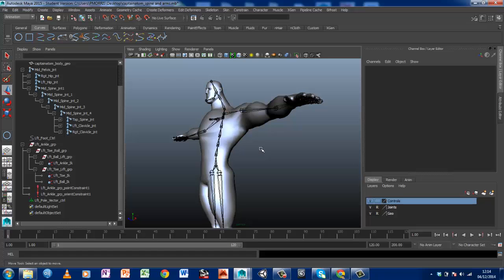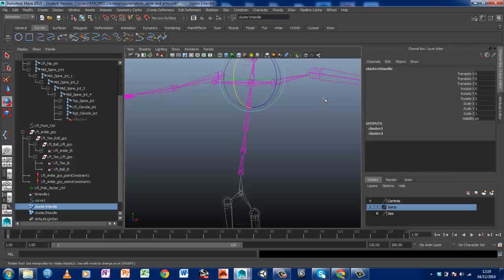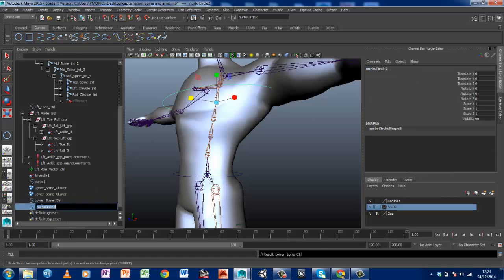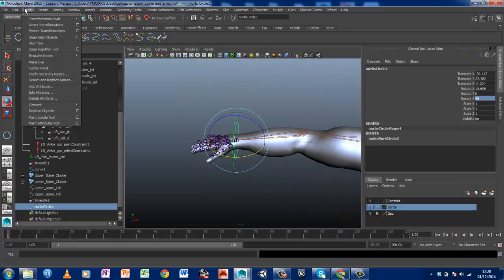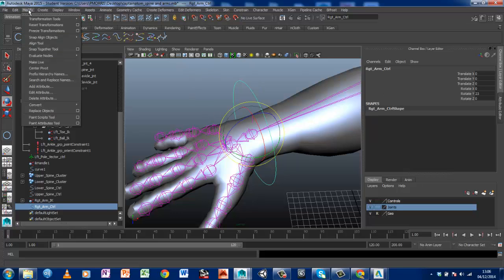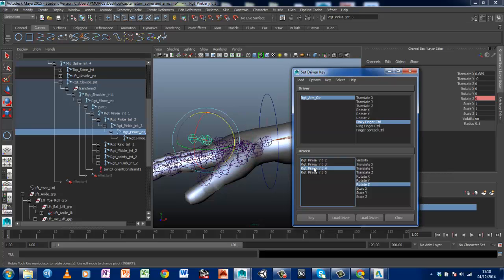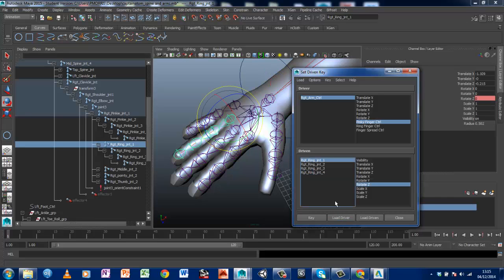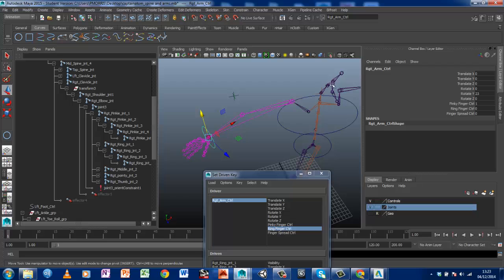Maya 2015 Rigging (University of Derby)Part 3: Arms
The third part of a tutorial on Basic Character Rigging looking at Adding controllers to the spine and arms. This is a resource primarily for the Computer Games Modelling and Animation Degree at the University of Derby.

Thanks to Ashwin Inamdar on Creative Crash for this mesh.